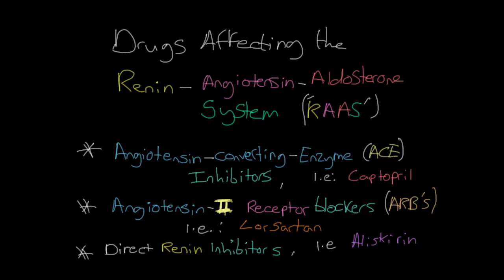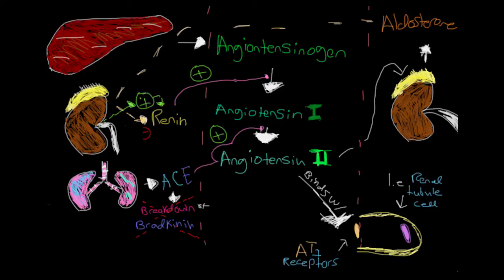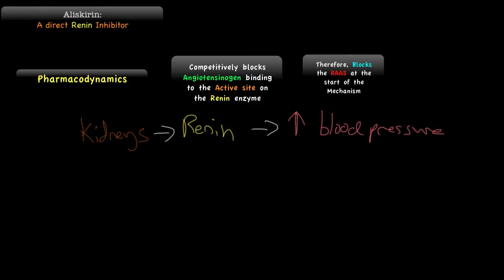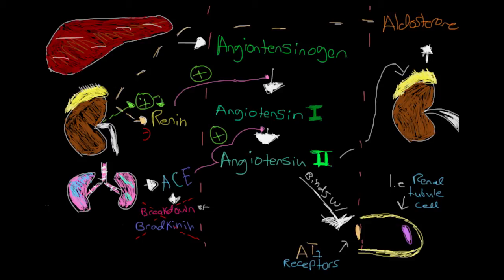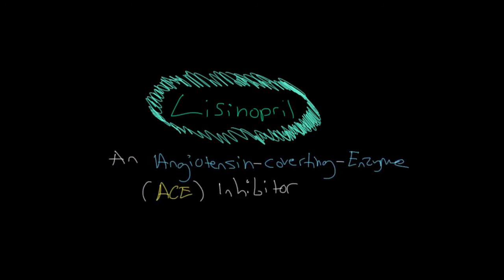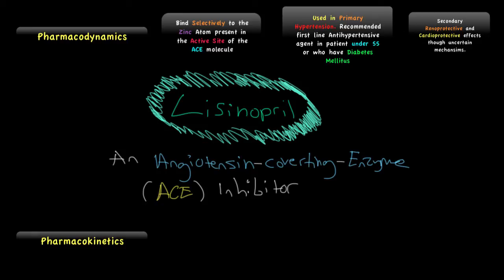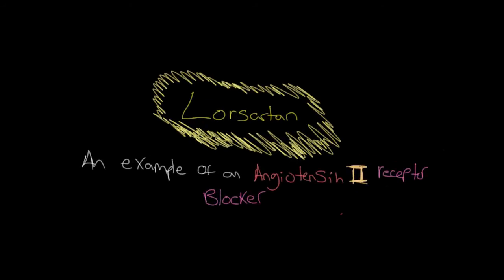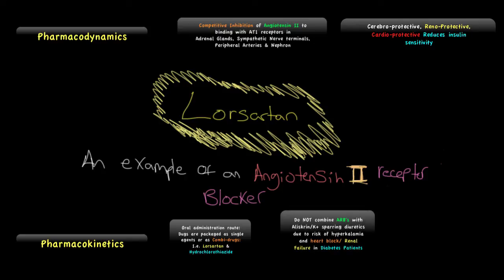Video 6 Drugs affecting the Renin Angiotensin Aldosterone system